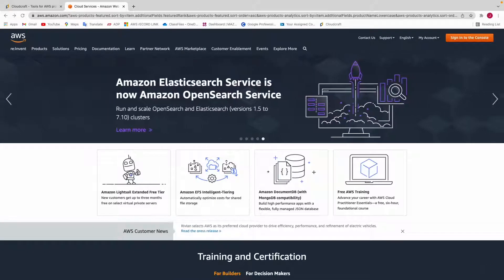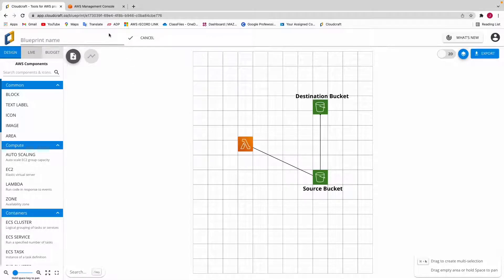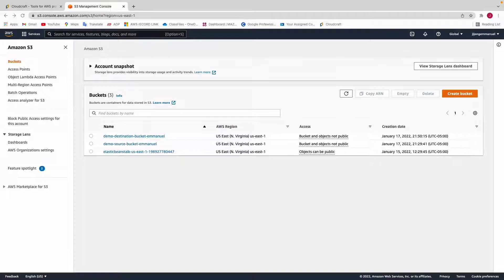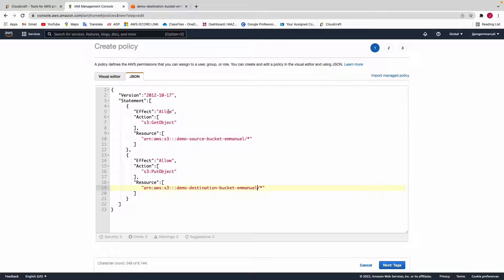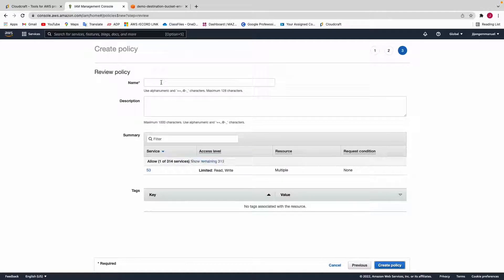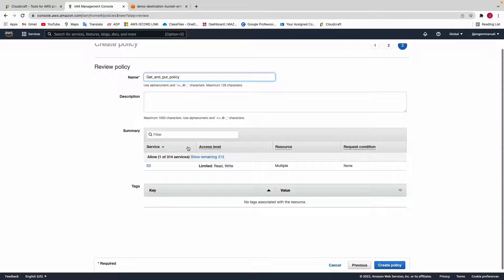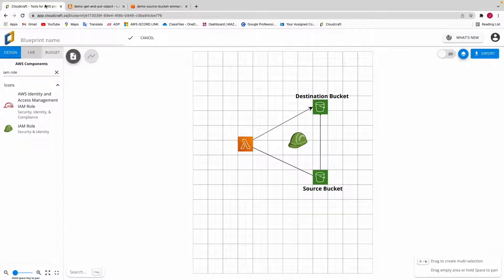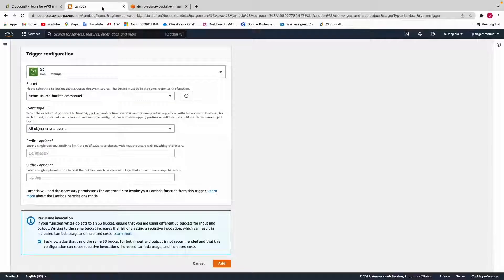How to copy an object from one S3 bucket to another S3 bucket using Lambda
AWS Lambda is an event-driven, serverless computing platform provided by Amazon as a part of Amazon Web Services. It is a computing service that runs code in response to events and automatically manages the computing resources required by that code. It was introduced in November 2014.

Amazon S3 or Amazon Simple Storage Service is a service offered by Amazon Web Services that provides object storage through a web service interface.

In today’s YouTube, I will show you how to copy an object from one s3 bucket to another s3 bucket using Lambda

aws tutorial, aws certified cloud practitioner 2021, aws cloud practitioner essentials, ec2 instance in aws, ec2 instance lab, ec24m, terraform s3 tutorial, aws s3 bucket, aws s3 interview questions and answers,# technology connections, cloud computing, cloud engineer day in the life, aws solution architect interview questions,
aws tutorial for beginners, aws , How to copy an object , from one S3 bucket to another S3 bucket using Lambda, cost of an s3 bucket
s3 bucket is used for
aws lambda copy file from one s3 bucket to another
lambda from s3
check s3 bucket limit